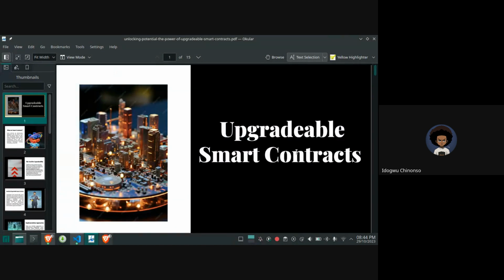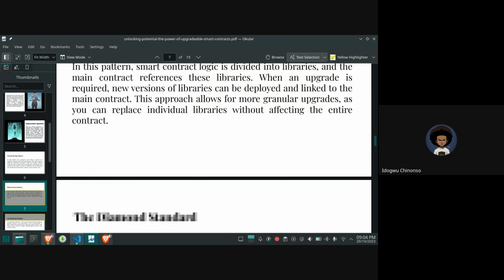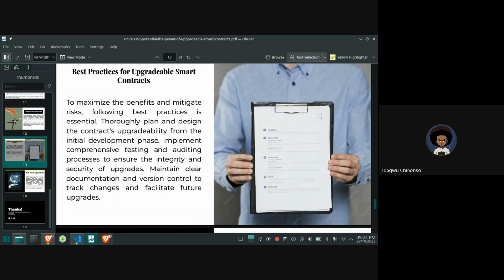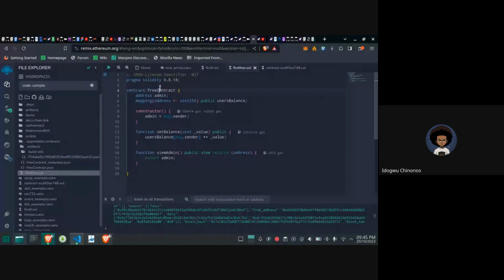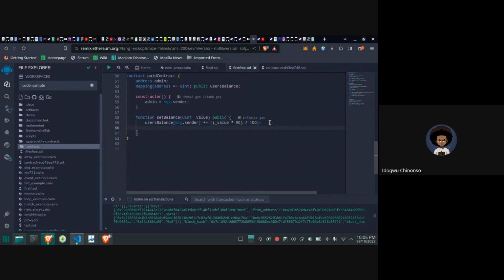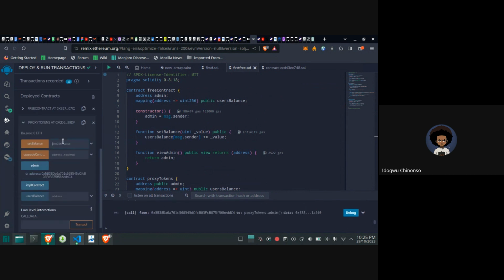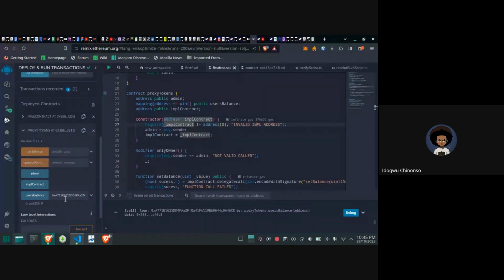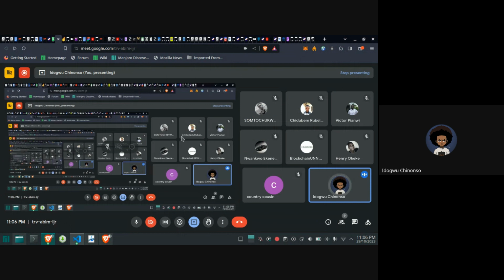Class 21: Building Upgradeable smart contracts by Idogwu Chinonso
Learn to build upgradeable smart contracts